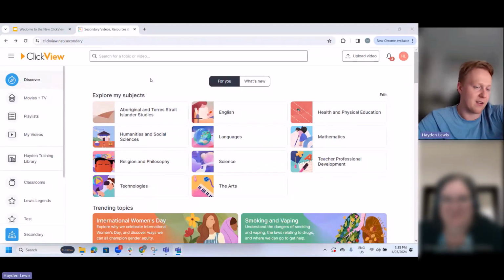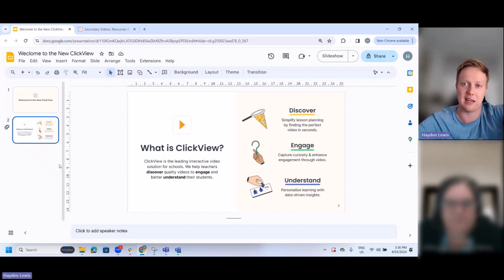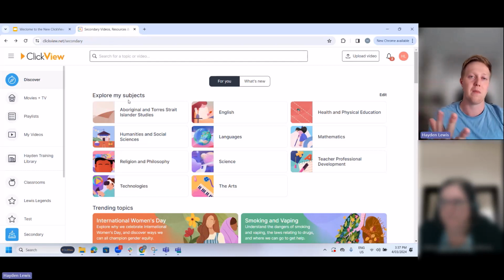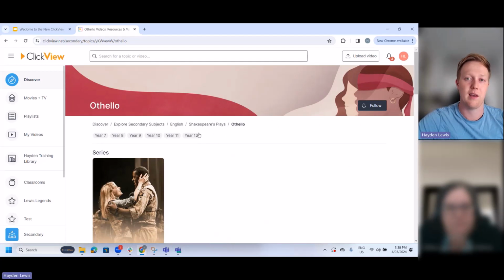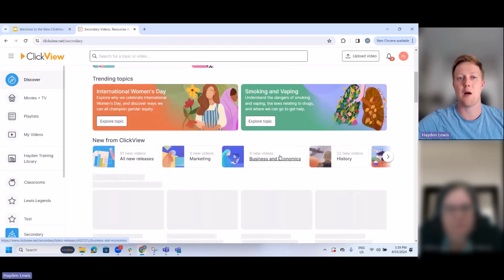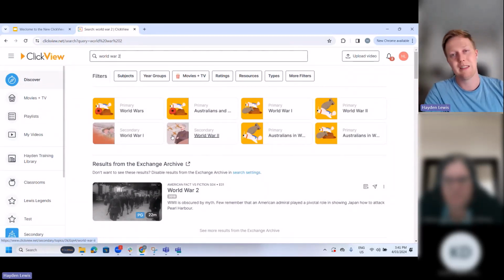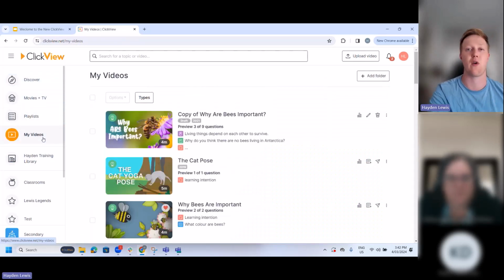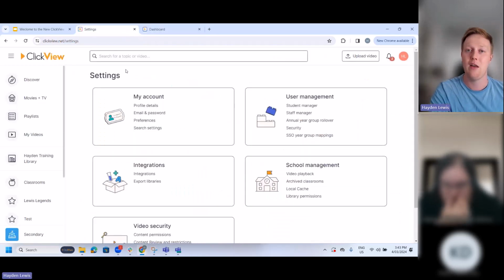ClickView - Welcome to the new ClickView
Webinar recorded March 2024
In this webinar we’ll take a look at all the new and exciting features that come with ClickView’s New Platform. We’ll take a deeper dive into new ways to find the videos you’re looking for, new interactive features and a fresh analytics suite that will give you the insights you need when teaching your students.